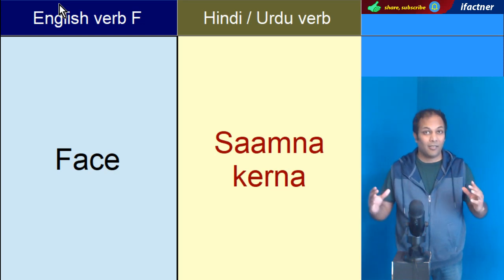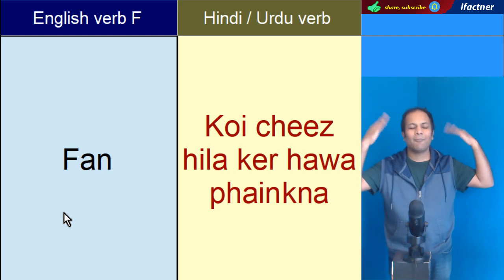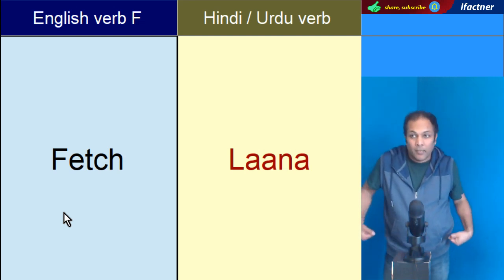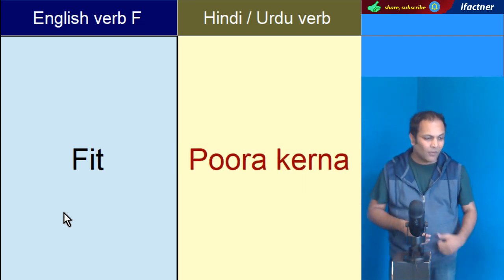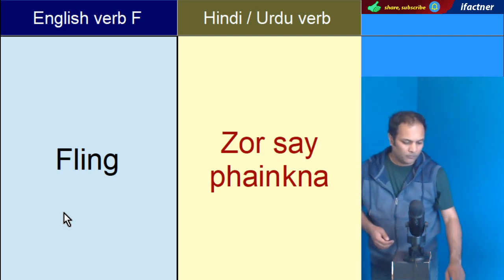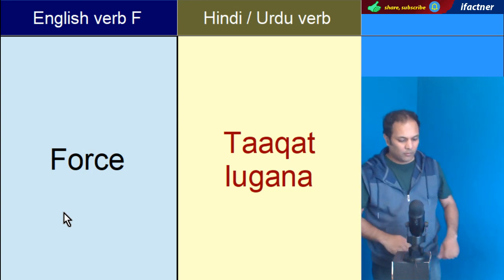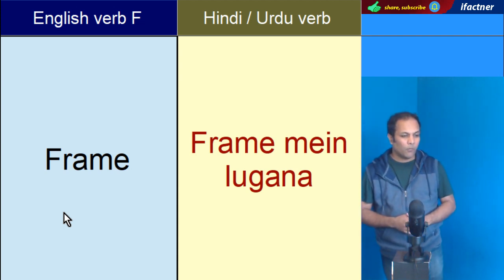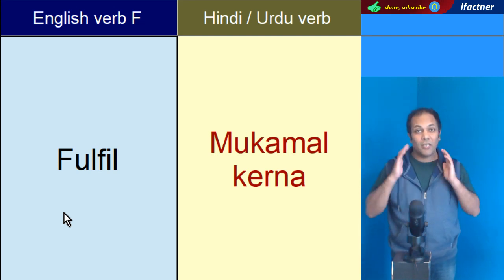English grammar in Urdu | English verbs meaning starting with F | Urdu grammar lesson 6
English grammar in Urdu lesson 6 teaches you the meaning of English verbs starting with F. You can also learn Urdu verbs in English, Hindi verbs in Hindi and English verbs meaning in Hindi and Urdu. We learn the meaning of following English verbs in Urdu in lesson 6 of English grammar in Urdu:

Face
Fail
Faint
Fall
Fan
Fancy
Favour
Fax
Feed
Feel
Fetch
Fight
Fill
Find
Finish
Fish
Fit
Fix
Flap
Flash
Flee
Fling
Float
Flop
Fly
Fold
Forbid
Force
Forecast
Forget
Forgive
Form
Forsake
Found
Frame
Free
Freeze
Frighten
Fry
Fulfill

Thank you for joining me for English grammar in Urdu | English verbs meaning starting with F|  Urdu grammar lesson 6.